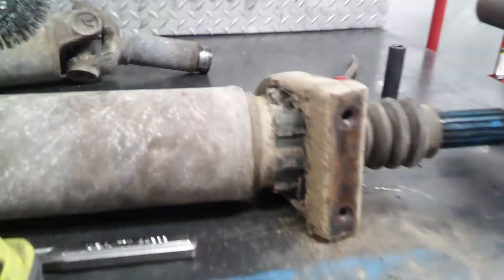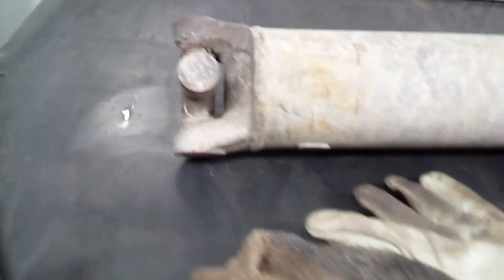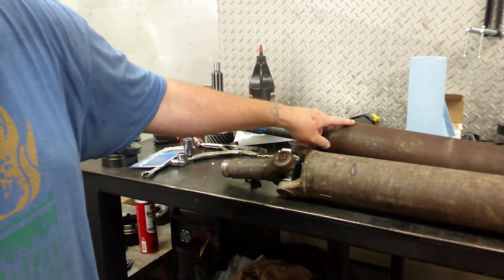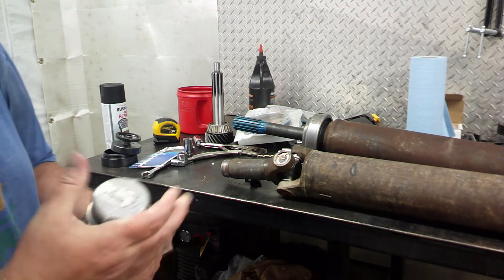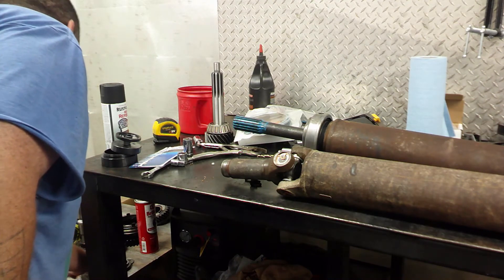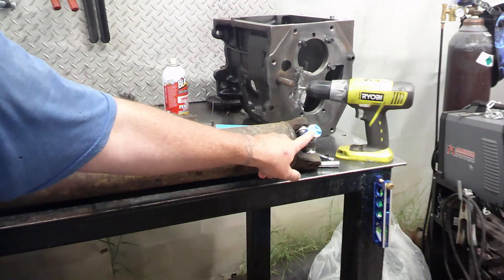2 Piece Driveshaft Rebuild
In today's episode we show and discuss how to rebuild a two piece driveshaft. How did we do? I hope you found this information valuable!

As always we have no sponsors, or get paid in any way. All this is from our own pocket, to help entertain and educate you. We hope to change the funding situation someday and to do that, we need YOUR help.